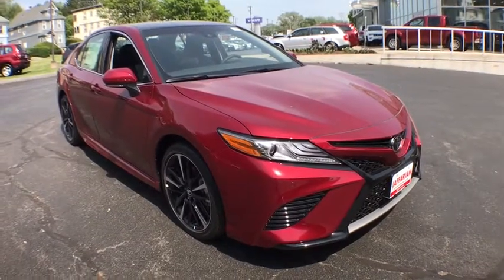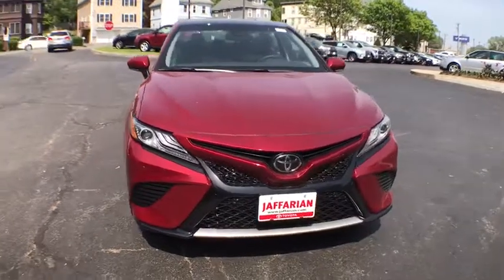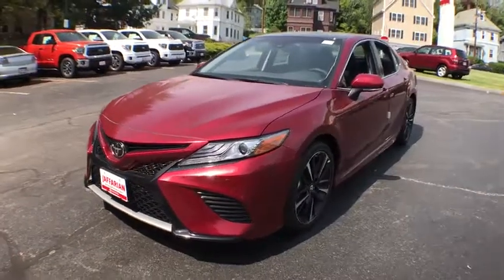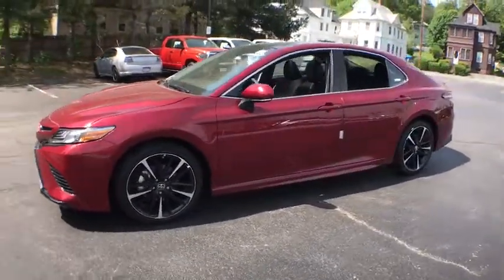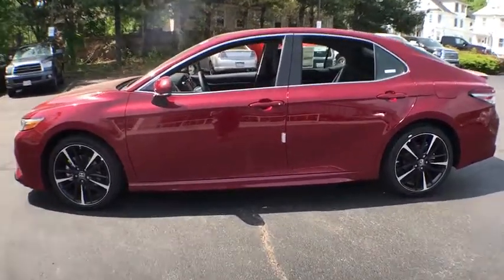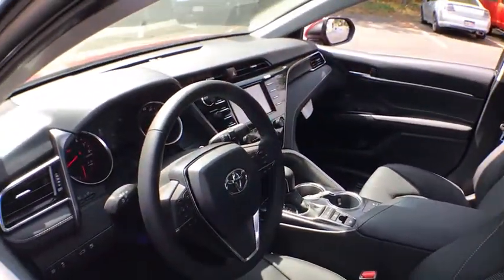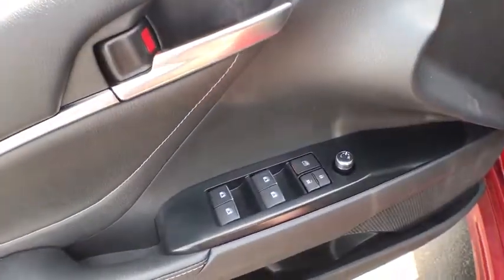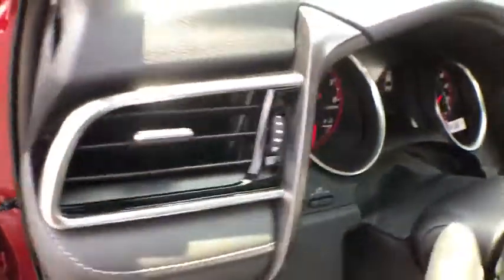2018 Toyota Camry Haverhill MA, Lawrence MA, Methuen MA, Salem NH, Andover, MA 4383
Brown Stone N 2018 Toyota Camry available in Haverhill, Massachusetts at Jaffarian Automotive Group. Servicing the Lawrence MA, Methuen MA, Salem NH, Andover, MA area.